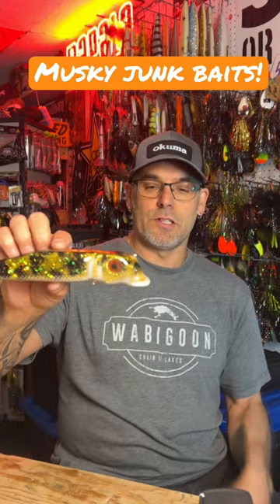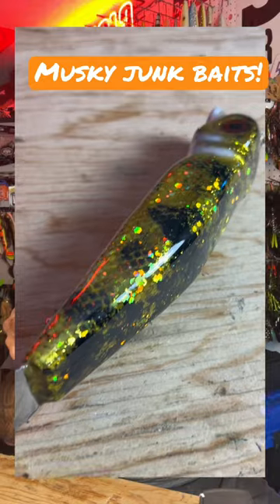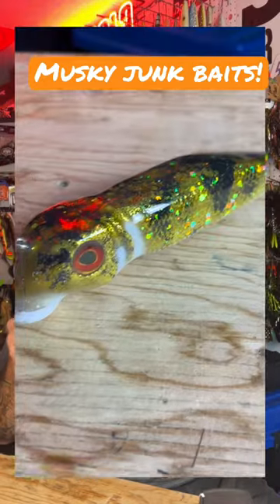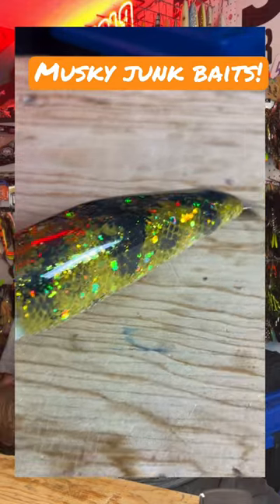Musky Mail Day! Courtesy of Musky Junk!